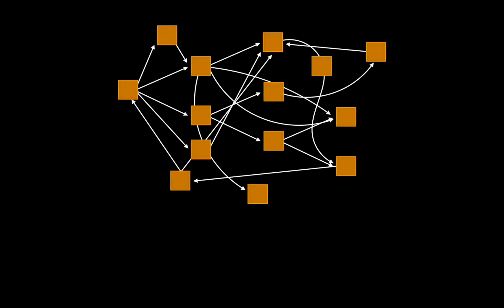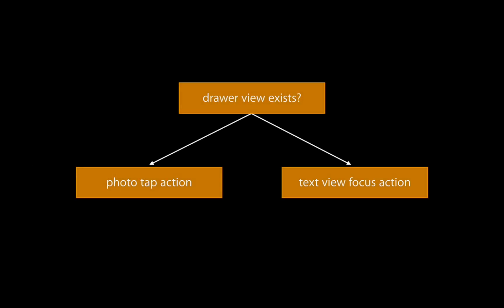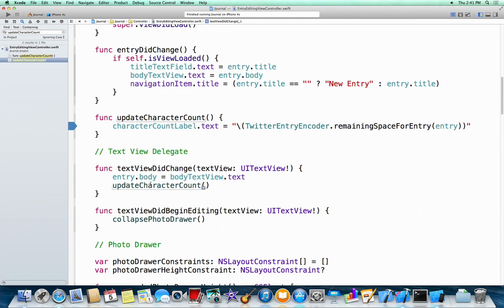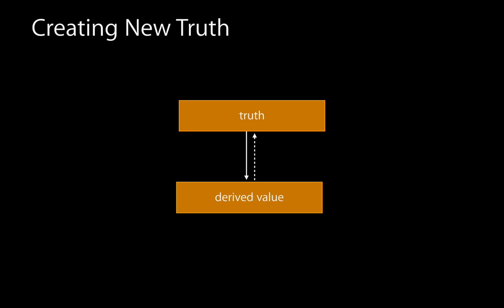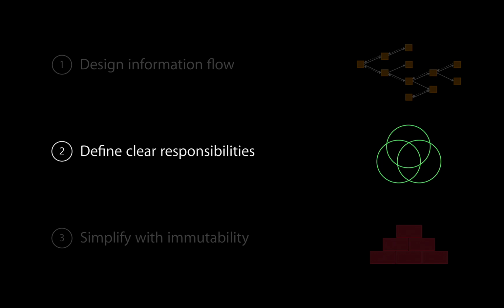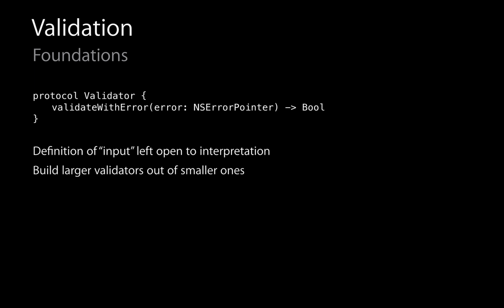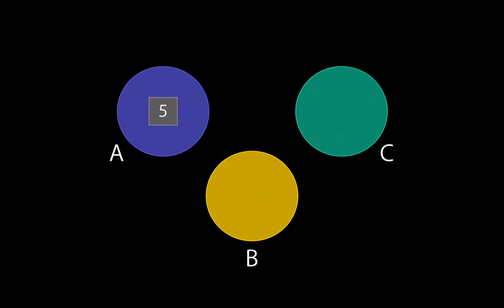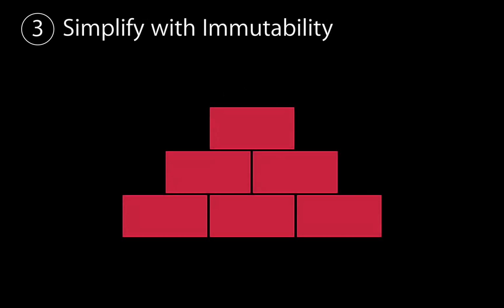WWDC 2014-229 Advanced iOS Application Architecture and Patterns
Andy Matuschak & Colin Barrett